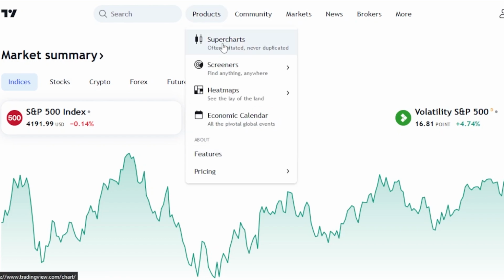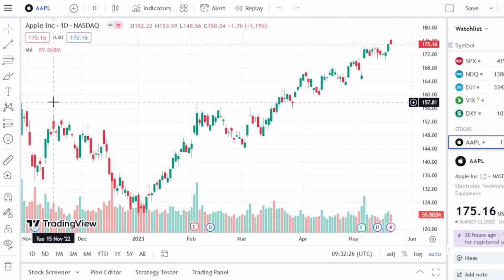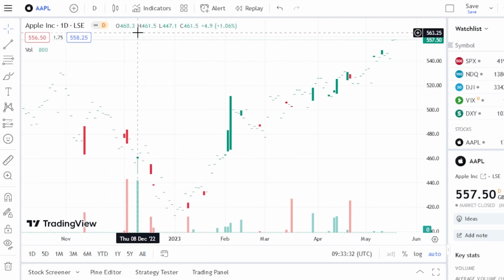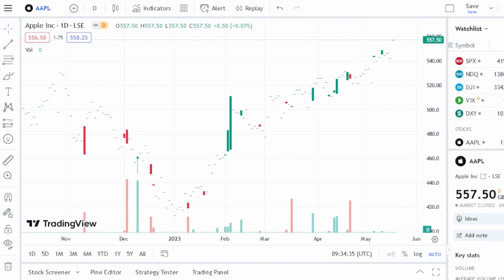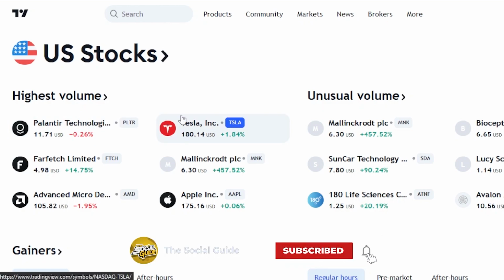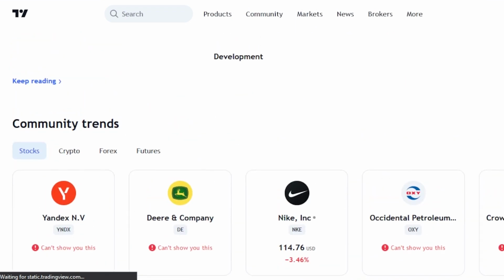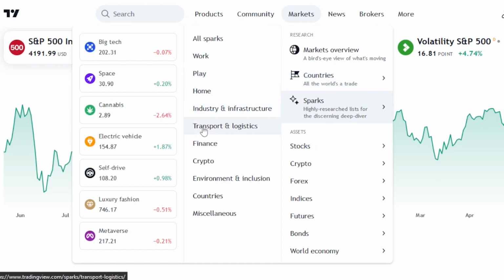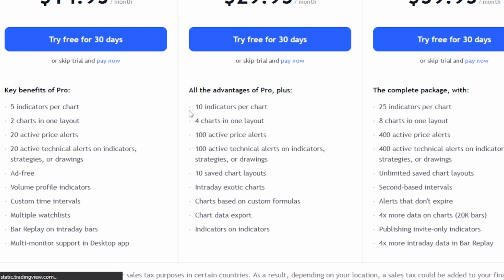How To Use Tradingview For Beginners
In this video I show you How To Use Tradingview. Tradingview is really easy to use and learn to use it by watching this complete in depth tutorial.